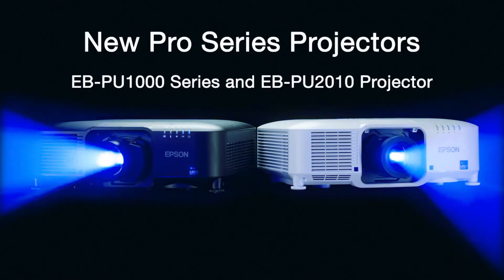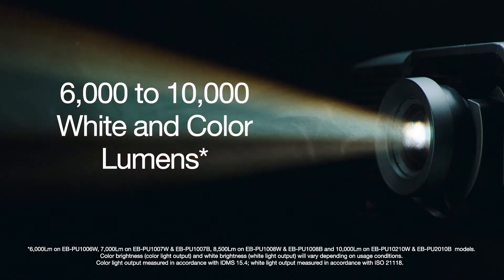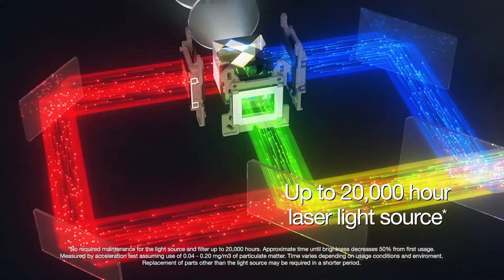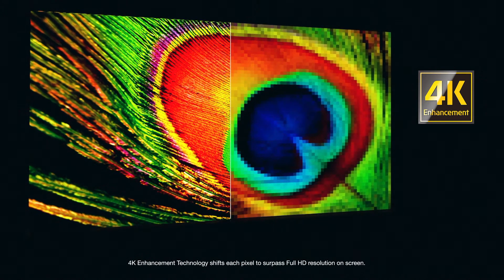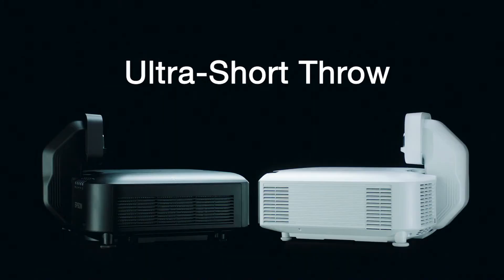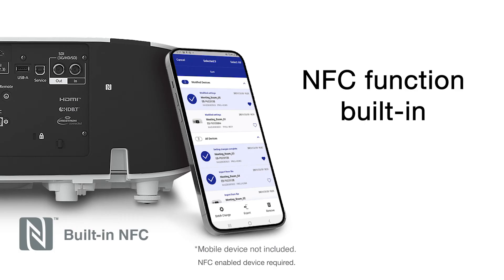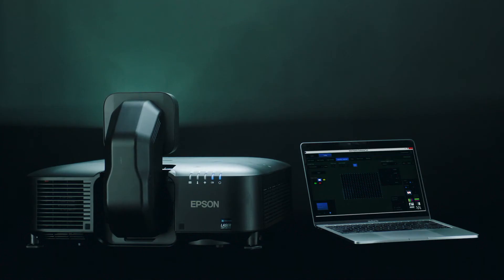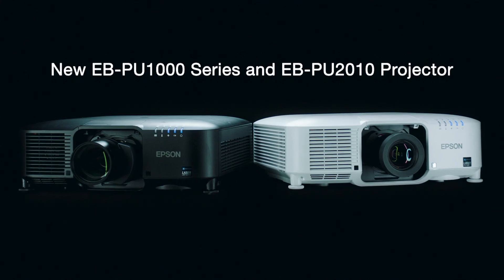Epson Pro Series EB-PU Projectors | Take the Product Tour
Epson’s most compact interchangeable lens projectors to date, the versatile, high-lumen EB-PU1000 Series and EB-PU2010 large-venue laser projectors offer a variety of pro features, like 4K Enhancement Technology1, NFC functionality2, and an optional external clip-on camera for access to installation assist tools for stacking and edge blending.

1. 4K Enhancement Technology shifts each pixel to surpass Full HD resolution on screen.
2. NFC requires use of a device that includes NFC, and may require additional software.